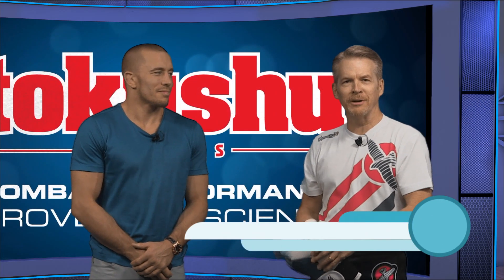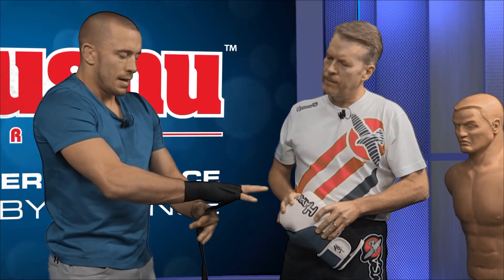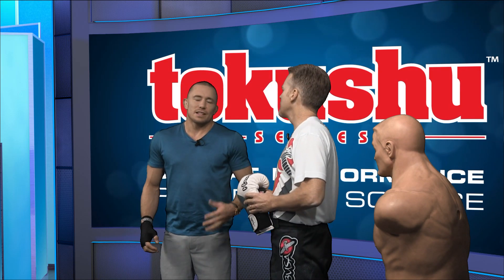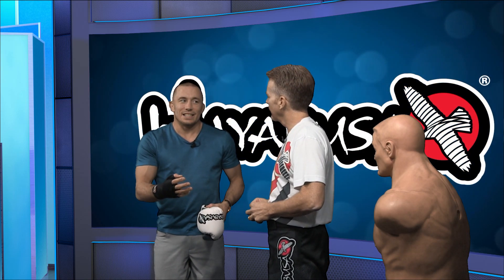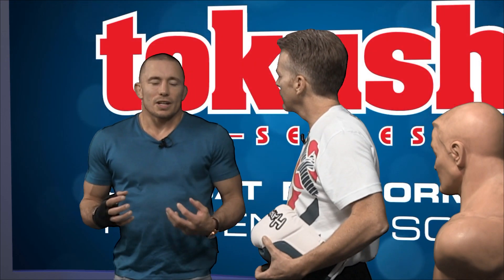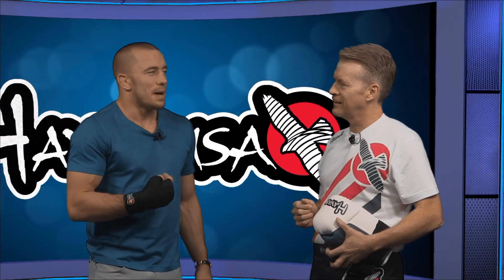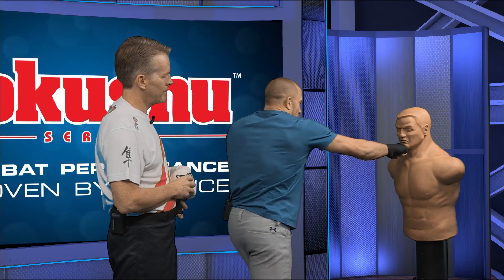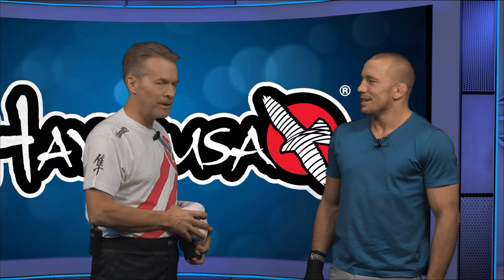Georges St. Pierre Interview - Take on MMA & Drugs, Wrapping & Punching Tips & Retirement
Dr. Knight interviews MMA champion George St. Pierre. GSP shows fighters how to properly wrap their hands, punch and speed up recovery after a fight.  GSP further clarifies his statements regarding the UFC, steriods and performance enhancement drugs.  GSP answers the retirement question and more.